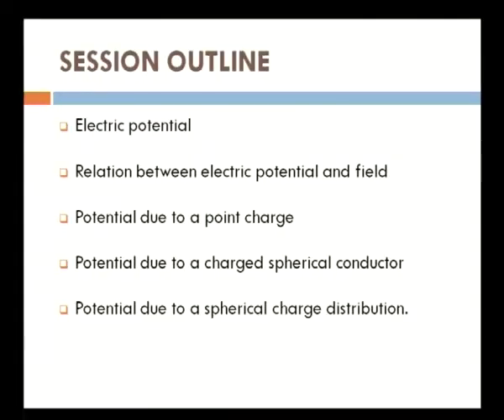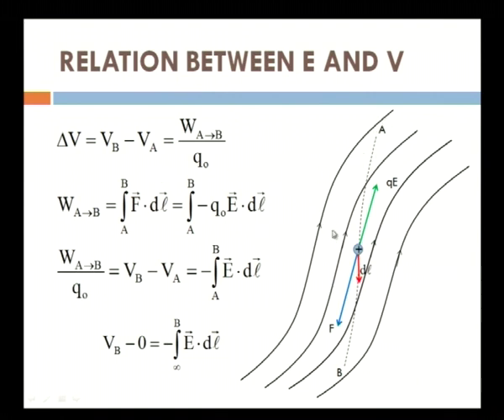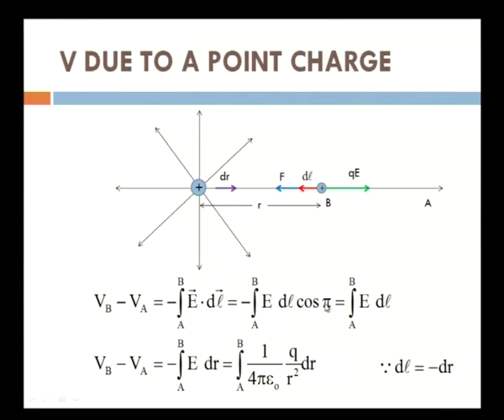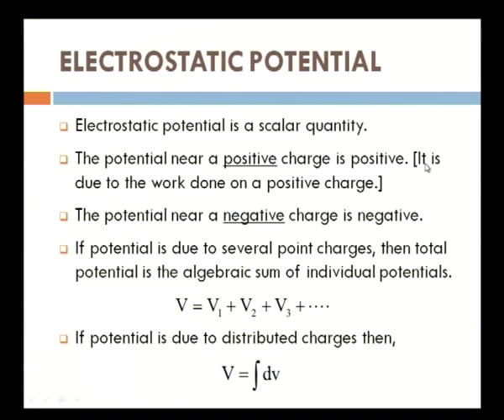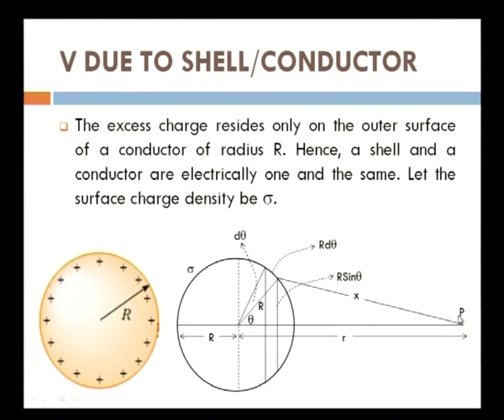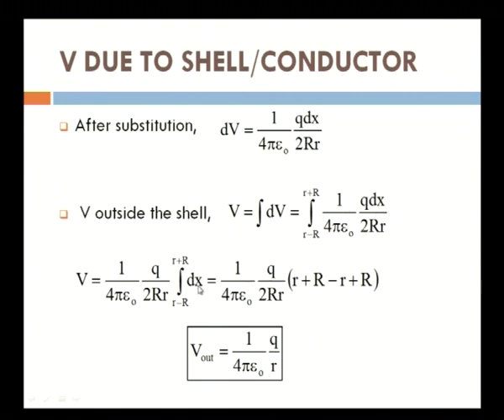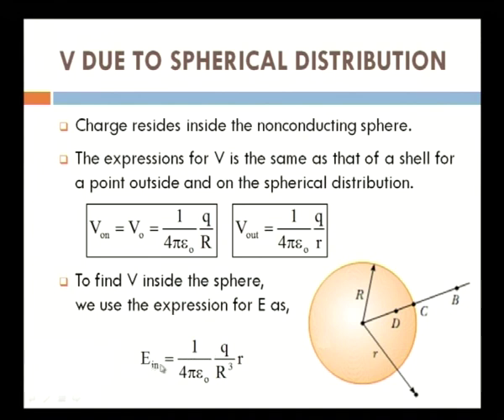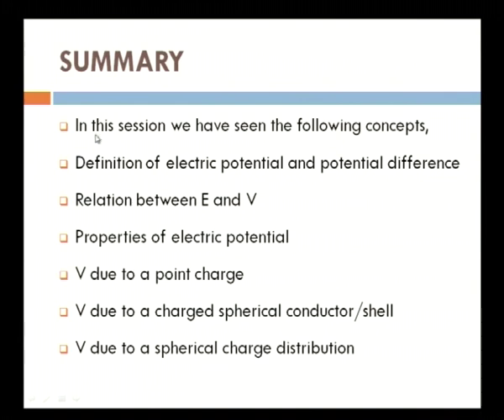Electricity and Basic Electronics Part -5-Electric potential